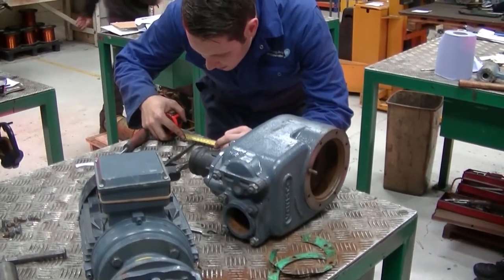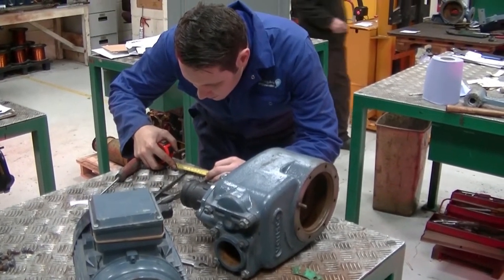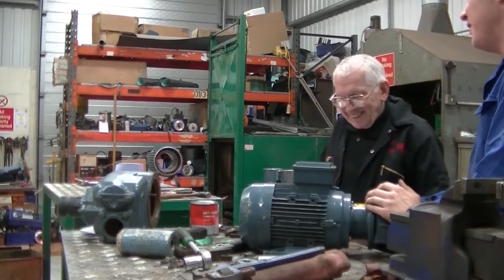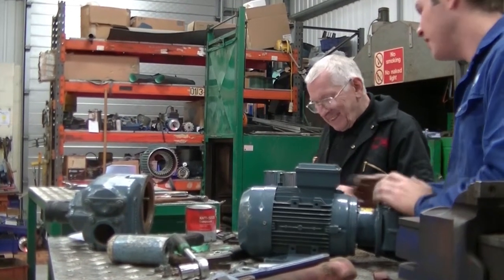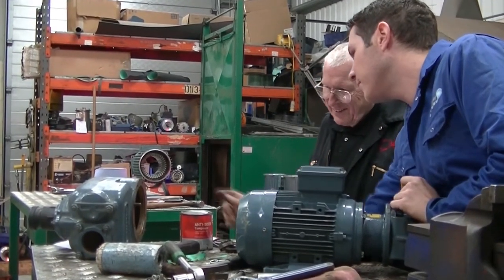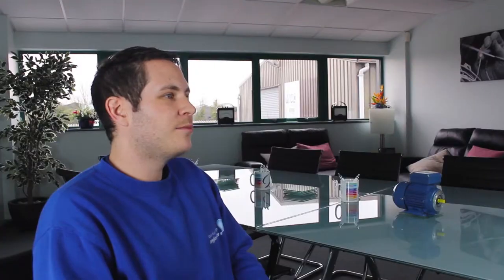National Apprenticeship Week 2018 - Anglian Water apprentice Gary Darkin visits Gibbons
Anglian Water apprentice Gary Darkin spent a week in our workshops learning from our expert engineers. Here he discusses his course and his experience at Gibbons.